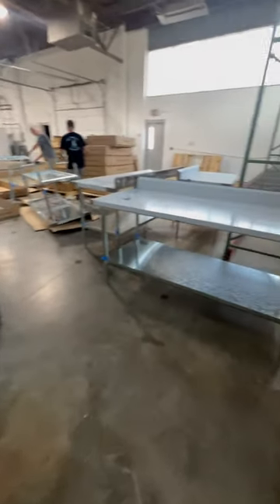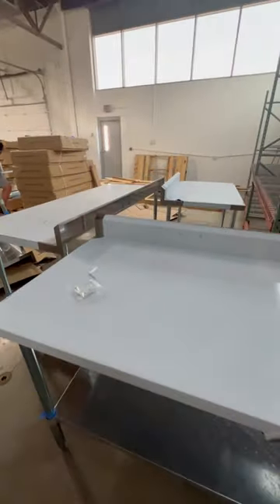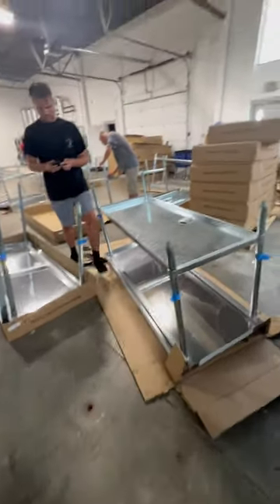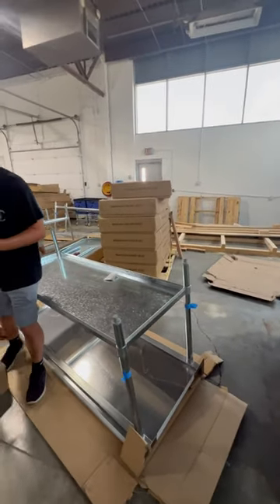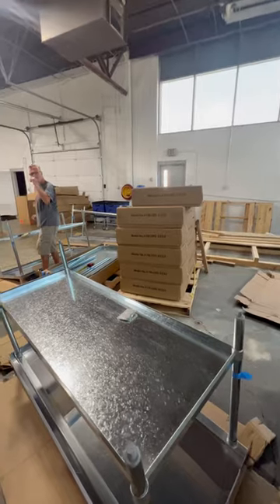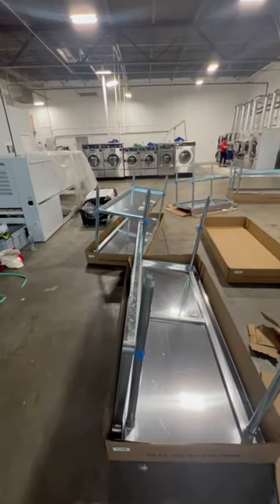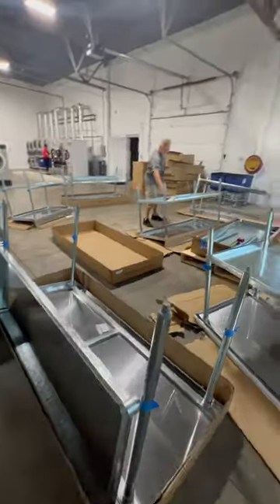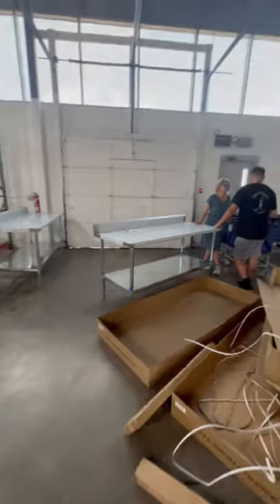Stainless steel folding tables